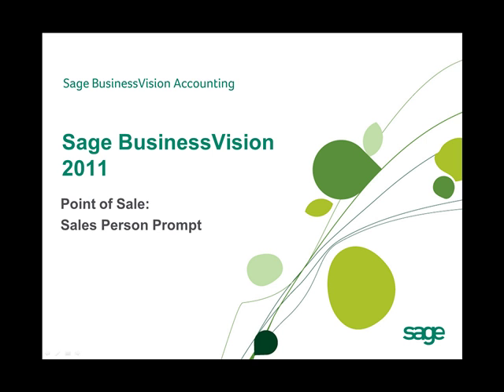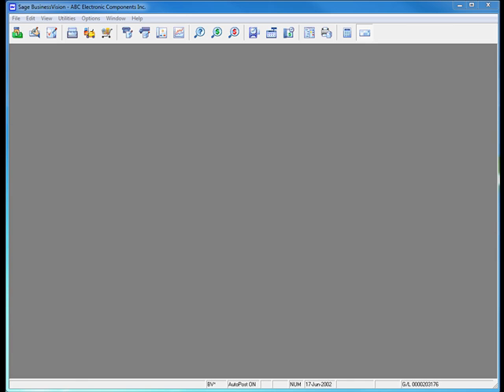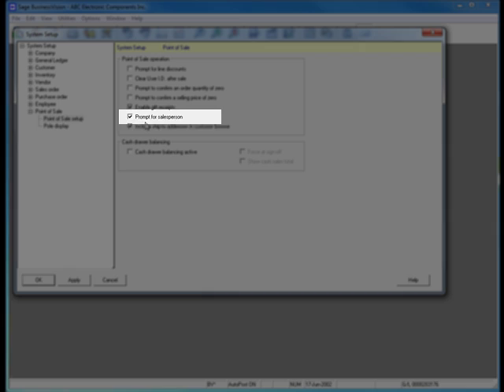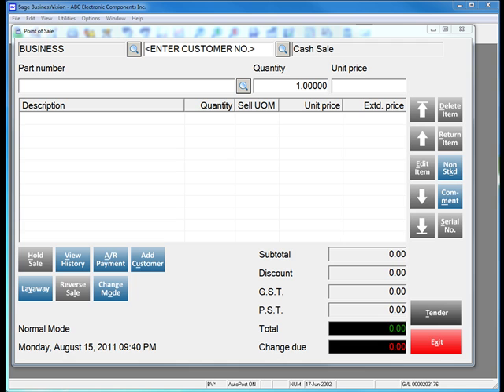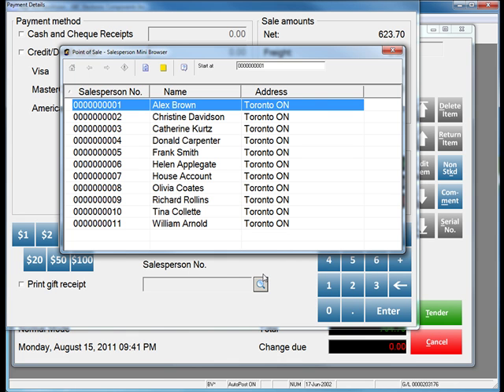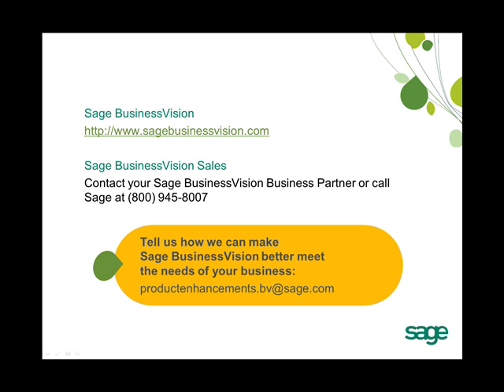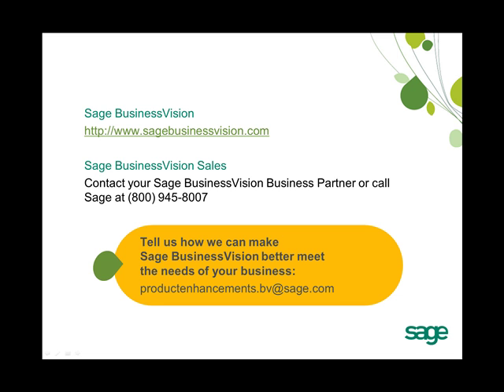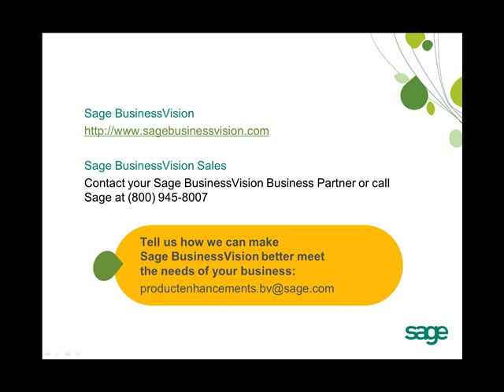Sage BusinessVision 2011 New Features: POS Sales Person Prompt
See how you can use Sage BusinessVision 2011 Point of Sale to prompt users to enter a sales person for each sale; allowing you to track commissions for your sales persons while having a single user managing the cash register.